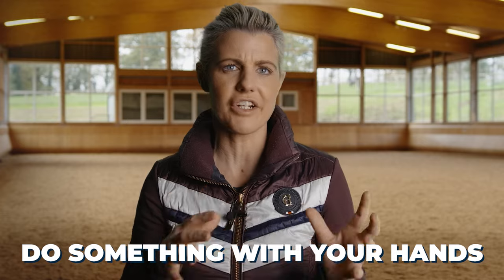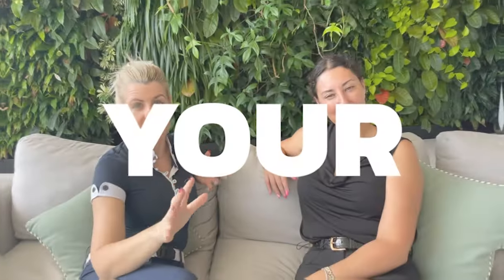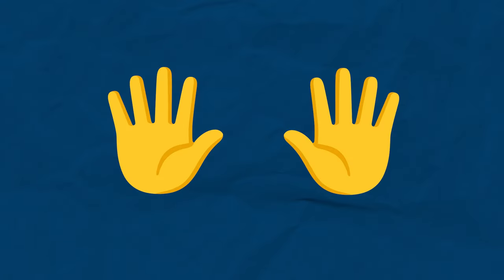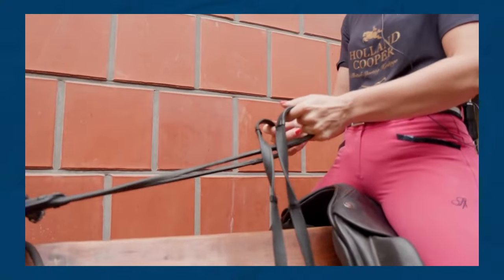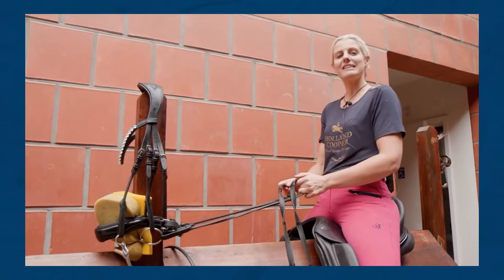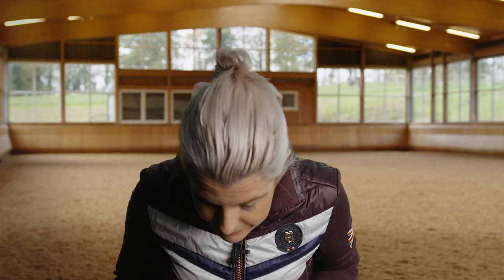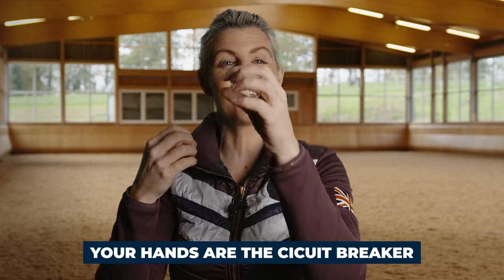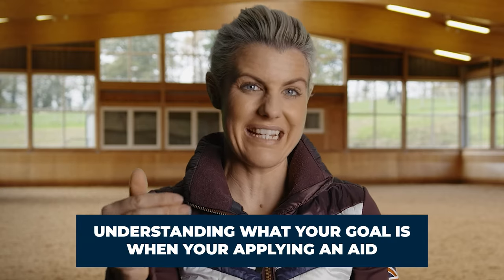How To Use Hand Aids Like A Grand Prix Rider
YourRidingSuccess

Feel like you and your horse aren't communicating effectively? Feel like your signals aren't coming across clearly?

Tune in to learn how to effectively use your hand aids in dressage!

Natasha and Alicia have so much planned for you. In 2023, YRS gave away over $50, 000 of prizes and giveaways. 2024 is going to be even BIGGER!

Watch for Free in 2024:
-Fearless Mastery with Natasha
-Dressage Institute learnings with Alicia
-Behind the screen with Natasha moving towards her goal of 70% Grand Prix
-Real riders having lessons in real time with Alicia
-LIVE  Seminars with Alicia and Natasha

Join our memberships!

Fear Mastery
FREE WORKSHOP